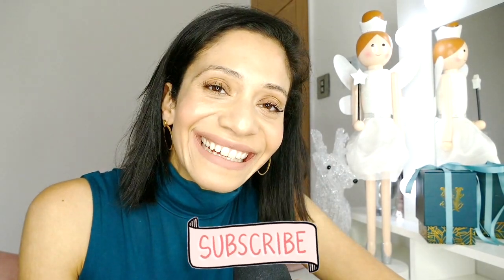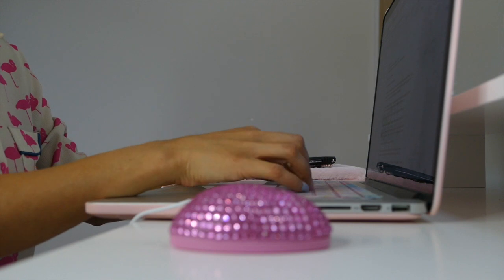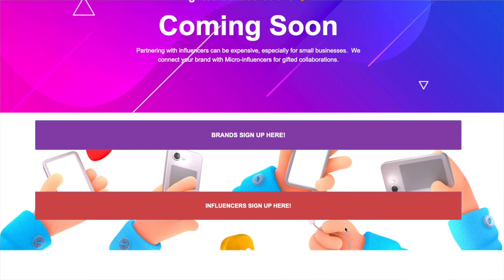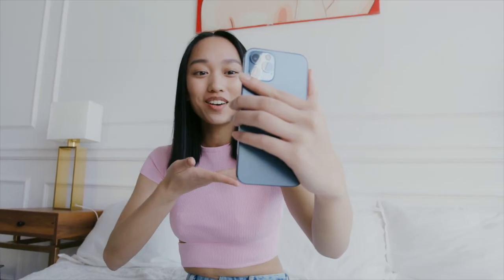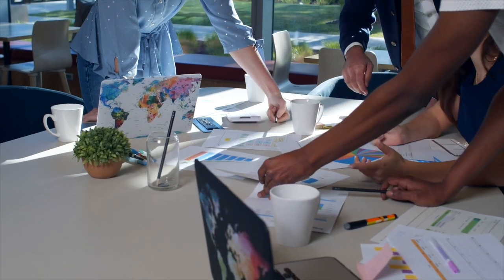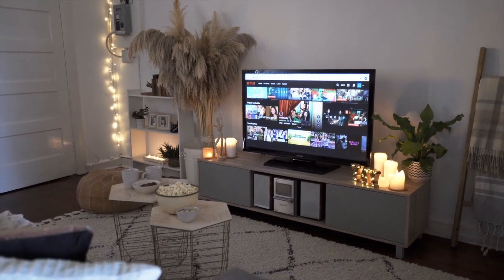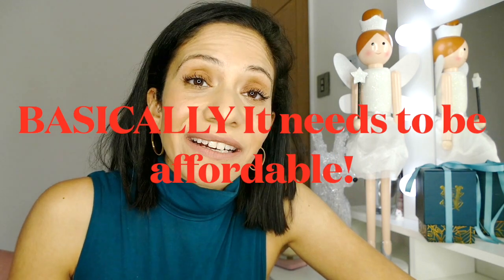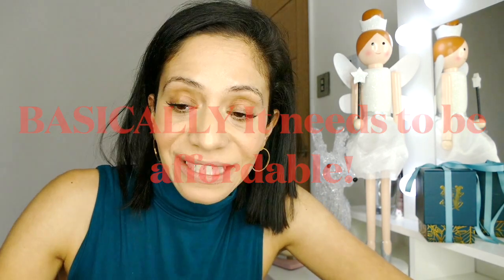The Lean Startup | Full Summary | How Constant Innovation Creates Radically Successful Businesses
The Lean Startup by Eric Ries | Book Summary | My MBA Journal
Have a strategy - but be willing to adapt it according to the data.

A start-up’s management team should try to maintain an overview of their situation and keep their company steered toward its overall goal. Hence, they need to find the right metrics to measure whether their journey is leading them in the right direction.

The main goal of any start-up is to find a business model that is profitable and sustainable.
You’ll need to do this through validated learning

Come up with a hypotheses - and then test it.

For example, people like to pay a monthly subscription to watch ad-free movies and TV programmes.

Build a prototype and head out and talk to real customers.

Zappos: started with the hypothesis that customers wouldn’t mind buying shoes online. To test their idea, the founder took photographs of shoes in shoe stores and displayed the photographs in a fake web shop. When people actually tried to buy the shoes online, Zappos saw that their hypothesis was valid.
The leap-of-faith assumptions: test your value and growth hypotheses.

Part of developing a product is the leap of faith: you believe that your product will be successful - but you have no proof.

To get the proof every founder should formulate and test two fundamental assumptions:

The value hypothesis AND the growth hypothesis

The value hypothesis assumes that a product will be useful to its customers.
Growth hypothesis states that the product will not only appeal to the small group of early adopters but will be useful to a wider audience.
Both assumptions need to be tested as soon as possible.
Only if they can be validated is it worth investing the time and effort into developing the product.
Develop a minimal viable product to test your idea in the market.
The most effective way to get real-world customer feedback on your idea is to create a minimal viable product (MVP)
The MVP can be a simple bare-bones prototype of your product, or even a smoke test: pretend to sell a fake product  - or share a video, which is what the founders of Dropbox did, sharing how their backup cloud software works.
This is the first step in finding out whether there’s an actual demand for their product before they start building it.
Build, measure, learn – as fast and as often as possible.
So you’ve got a simple prototype / video, or idea that you’ve presented to potential customers.
You’ve gathered feedback.
You now need to measure interest in the product; for instance, how many people clicked the purchase button and tried to buy shoes from your fake web shop.
When measuring, make sure you don’t just look at the numbers but also talk to your customers. If you want to understand your data, you should learn about the individual impressions and opinions of your customers as well.
What you learn in one cycle should then be used to conceptualize and build a new, optimized product, which brings you into the next Build-Measure-Learn cycle.
This process is then repeated until you find a sustainable business model.
You also need to make sure you’re going through each Build-Measure Learn Cycle relatively quickly - in order to improve and get to that sustainable business model.

When developing and improving a product, start-ups have to distinguish between value and waste - even if the founders or engineers think that a feature is the bee's knees - it’s waste if customers just don’t need it.

Valuable features are those that help the company attract more customers or increase its revenue.

Ries shows that any start-up can test every possible change before actually implementing it. For example, your website colours, click-through rates on landing pages - Have two versions of everything and track customer behaviour.
Any change you wish to make to your product should be tested with this semi-scientific approach before you actually implement it.

Don’t be afraid to pivot until you find the right business model.
What is pivoting?
The core assumptions behind the start-up have changed, and therefore new hypotheses need to be tested.
Customer feedback shows you may need to shift the core value or your product; pursue a different customer segment or; changing your main sales channel.

Say one of your core metrics is your recommendation rate. To understand how it advances, you should examine the following factors:
 On average, how often did customers who signed up six months ago recommend your product to their friends?; What about customers who signed up four months ago?; Two months ago?